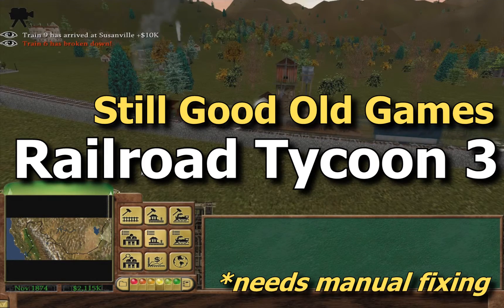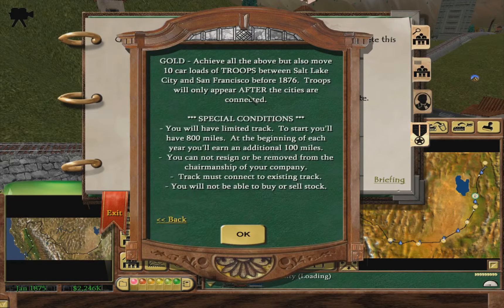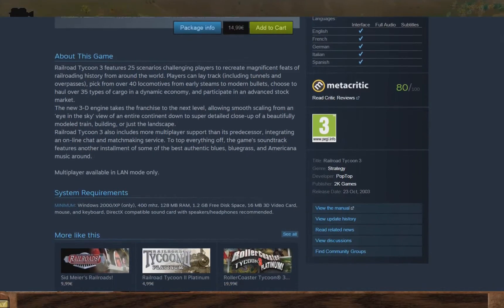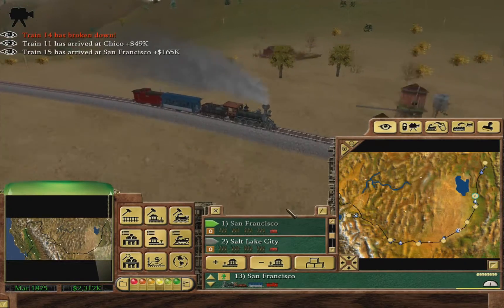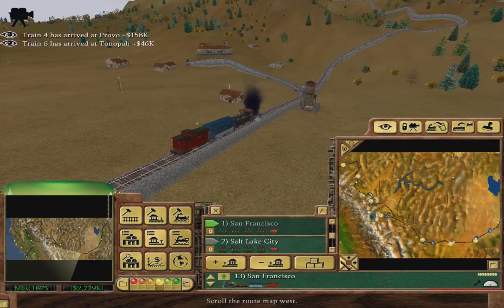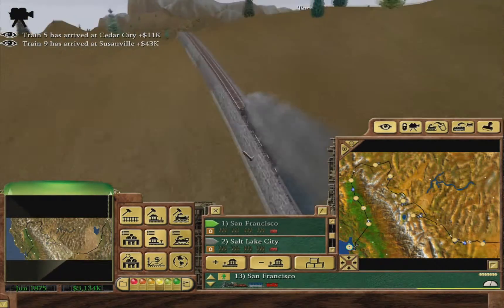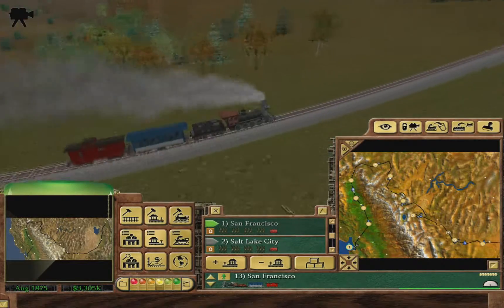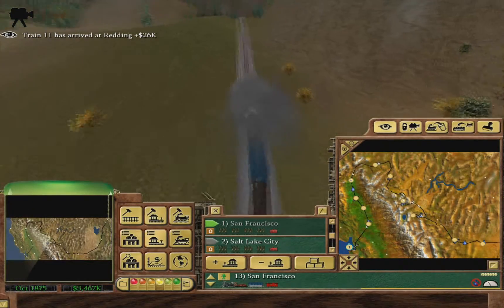Still Good Old Games: Railroad Tycoon 3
One of my old time favorites and after I found it on Steam I still play it once or twice a week. And the good news is that it still works on moderns systems after you do some manual copying. Have a look at the video made by quill18.

Add a comment if you have something to say about simulation games or my videos. Your input will be very useful.

In-game music.